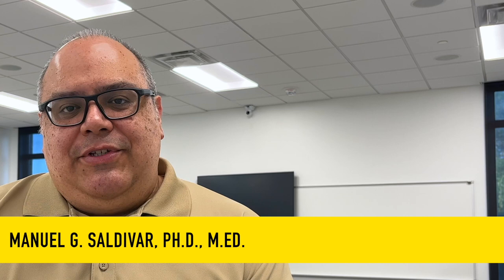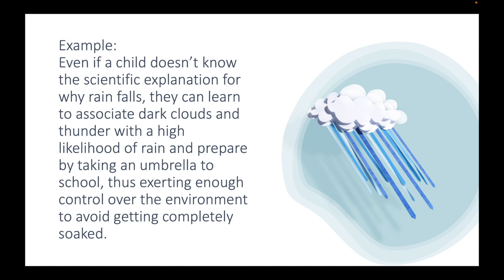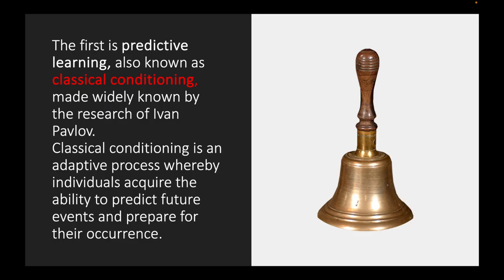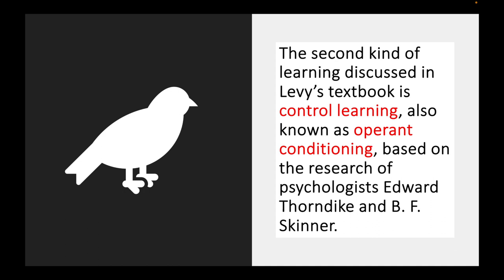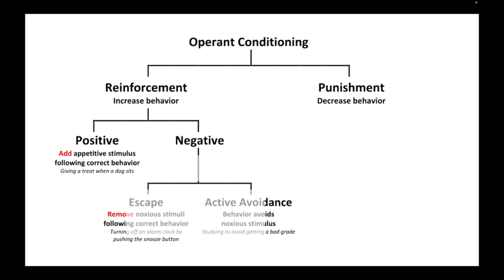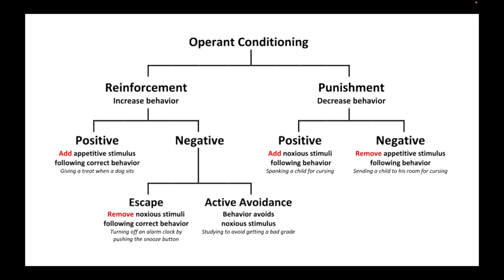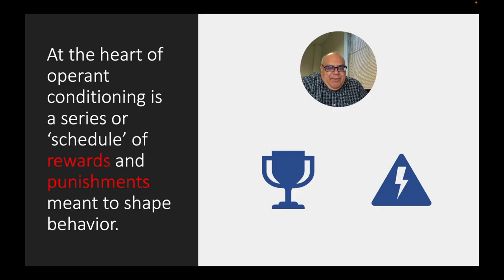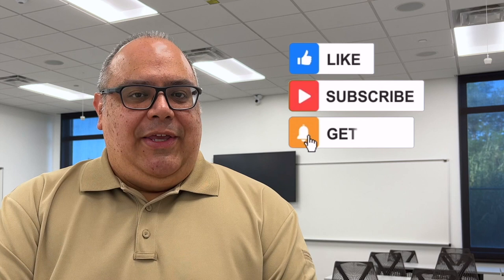Chapter 5 Psychology Science of Human Potential by Jeffrey Levy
Chapter 5 - Direct Learning and Human Potential
Textbook = Psychology: The Science of Human Potential
by Jeffrey Levy (2019)

Video lecture by:
Dr. Manuel G. Saldivar

Dr. Saldivar is an educational psychologist and cognitive scientist as well as a lecturer in Psychological Science at the University of Texas - Rio Grande Valley. He has held teaching and research positions at the University of Colorado, Florida State University, and the University Corporation for Atmospheric Research.